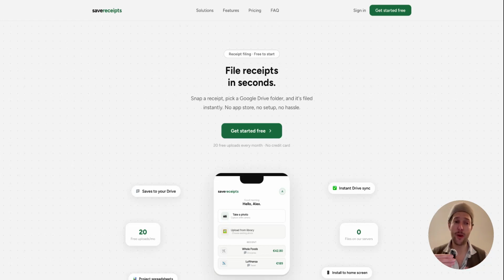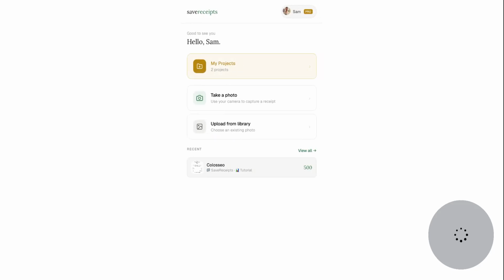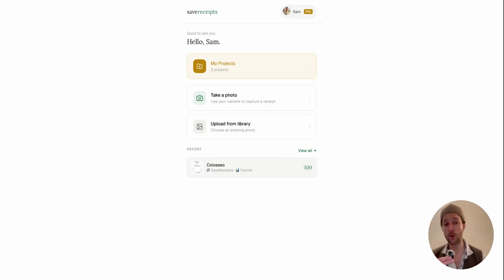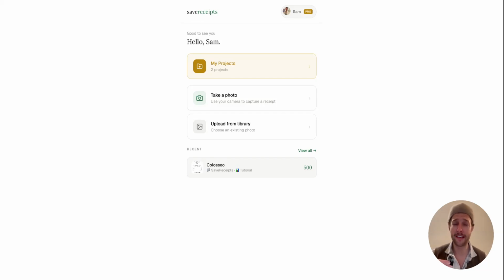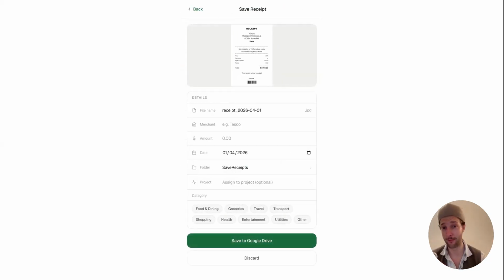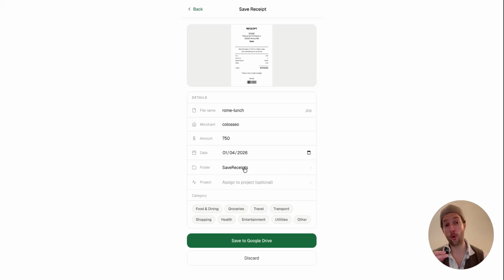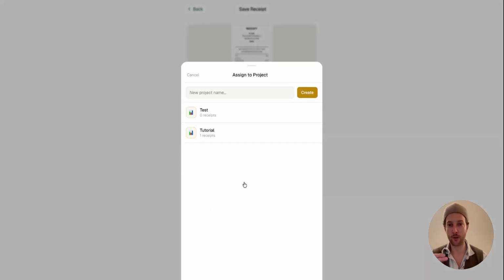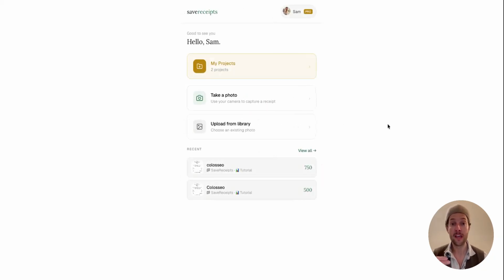How to Save Receipts to Google Drive Instantly (Free App — No Installation)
Stop losing receipts. SaveReceipts lets you snap a photo and file it
directly to your Google Drive in under 15 seconds — no app store,
no setup, no subscription required to start.

In this demo I walk through:
00:00 Introduction to Save Receipts
00:57 Getting Started
01:48 Uploading Receipts
03:03 Organising Data

PLANS
- Free — 20 receipts per month, no card needed
- Pro — €25/year, unlimited uploads + project spreadsheets
  (AI extraction coming Q3 2025 — Pro users get 3 months free)

PERFECT FOR
✔ Freelancers tracking client expenses
✔ Sole traders preparing for tax returns
✔ Small business owners organising receipts by project
✔ Anyone who wants receipts in their own Google Drive